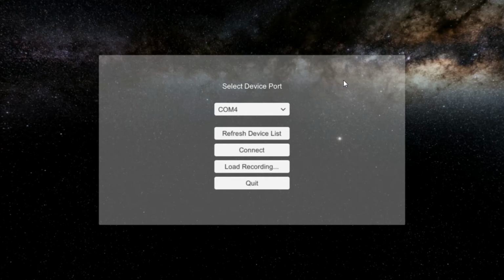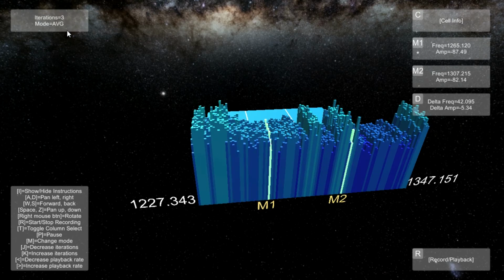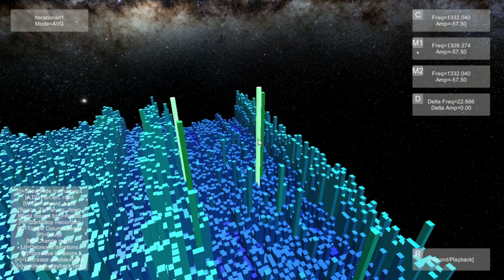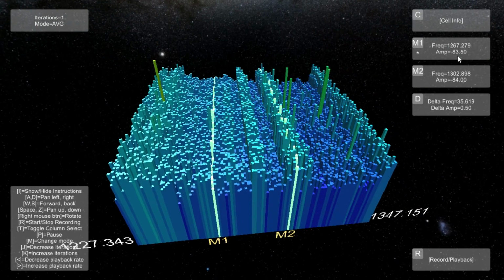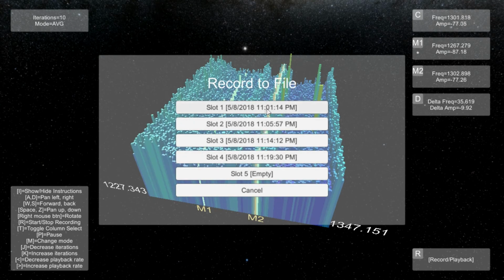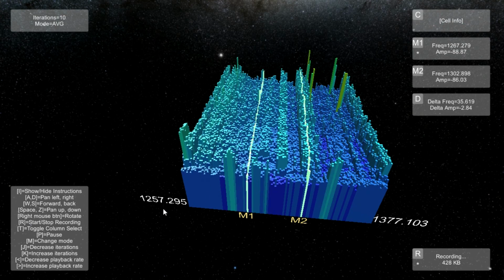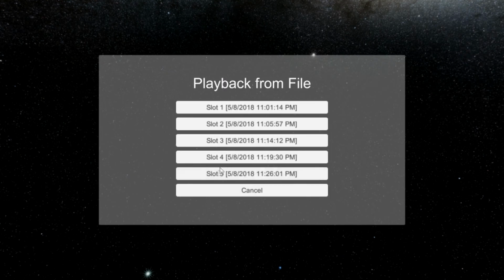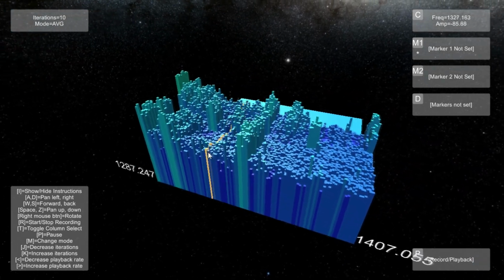RF Explorer: UnityRFE Updates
In this video I demonstrate some of the latest updates to the UnityRFE visualizer program for the RF Explorer spectrum analyzer.

- Column select for markers
- Record and playback data
- 20% faster rendering